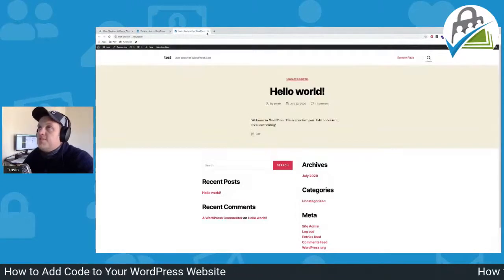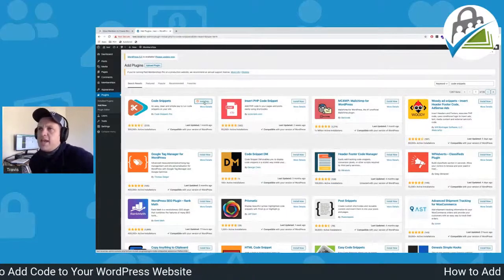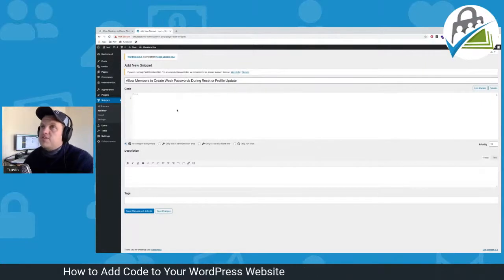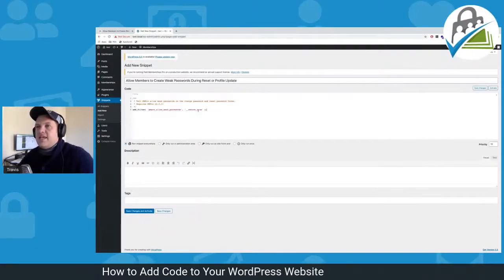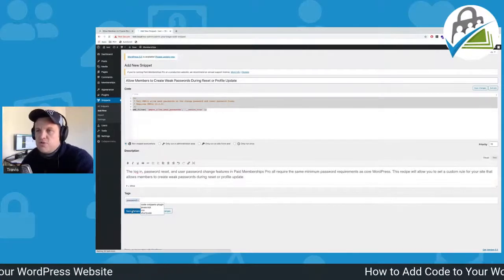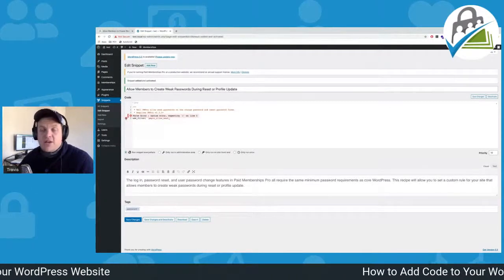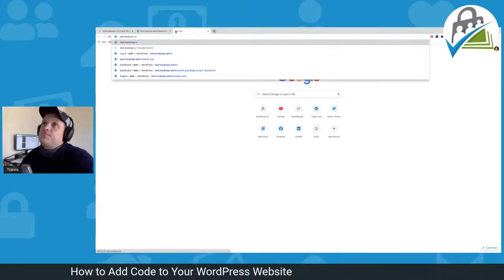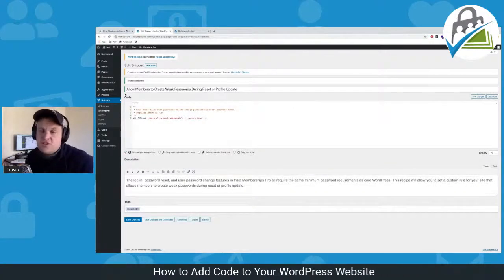💻 How to Add Code to Your WordPress Site - TTD Episode 001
Welcome to the first episode of Travis' Tip of the Day.

In this series, I want to share with you some tips to help you build an amazing WordPress Membership Site. I hope that this series really add value to you and your membership site. Be sure to leave any comments, suggestions, and questions down below.